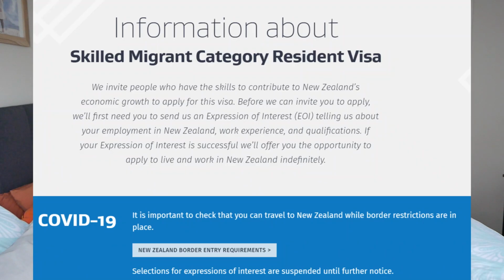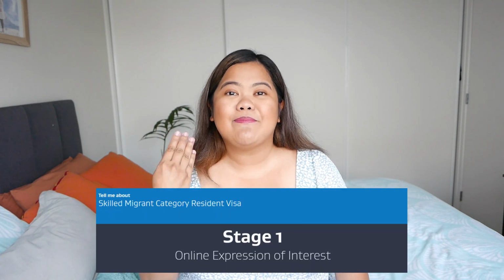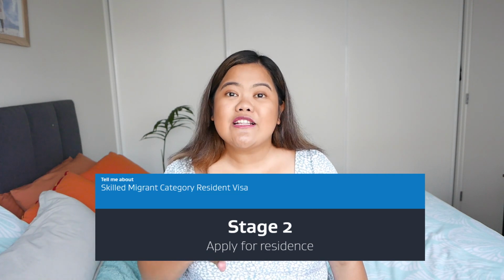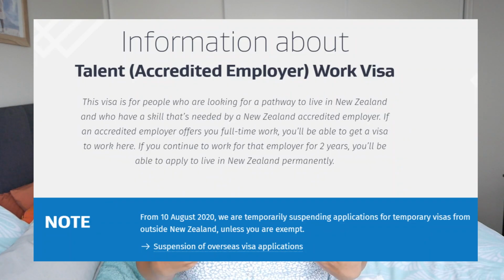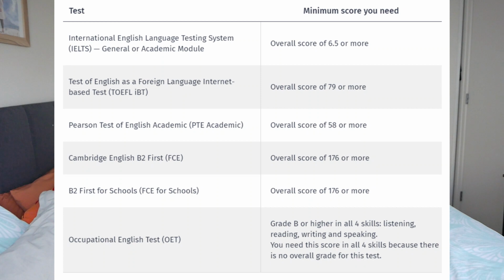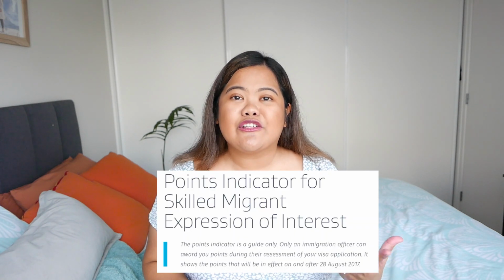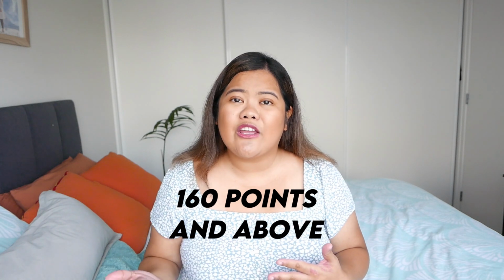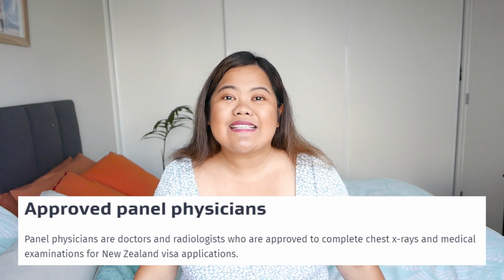HOW MUCH DID I SPEND? COSTS TO BECOME A NEW ZEALAND RESIDENT | Mahal ba?! | Pinoy in New Zealand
Kamusta, kabayan?! Here's a video on the costs to become a New Zealand resident. In this video, I am revealing how much did I spend to become a resident via the Skilled Migrant Category. A lot of people are wondering how much exactly is the cost to apply for residency here in New Zealand.  Mahal nga ba?! Is it expensive? I hope this video can serve as a guide for you to know how much money you will need if you want to become a New Zealand resident.

✅ W A T C H  N E X T:
➜ VLOG #2: Magkano Ang Nagastos Ko Para Makapunta Ng New Zealand?

💵 F R E E B I E S  F O R  Y O U!
➜ Airbnb: Get PhP1,100 worth of FREE ACCOMMODATION CREDITS to use for your next trip when you sign up
➜ Shopback: Get cashback when you shop and PHP100 when you sign up with my
➜ Powershop: Already here in New Zealand? Make the switch to Powershop and get NZD150 worth of FREE POWER
➜ OrbitRemit: I've been using OrbitRemit to send money from New Zealand to Pinas.
➜ GCash: Get PHP 70 worth of freebies when you sign up and verify your account

📷 V L O G G I N G  G E A R
Main Camera:

👋C O M E  S A Y  K A M U S T A  &  K I A  O R A

🕰T I M E S T A M P S:
 00:00 - Intro
02:29 - Residency Costs via SMC
03:32 - SMC vs WTR: Cheaper or Faster?
05:29 - English Proficiency Exam
06:15 - Expression of Interest Immigration Fee
07:11 - Medical Exam & Chest X-ray
08:24 - Police Certificate
09:37 - SMC Resident Visa Application Fee
10:26 - Courier Fees
11:42 - Other Fees
13:32 - TOTAL COST - Mahal ba?!!!
14:14 - Final Thoughts

I am not an immigration advisor.  All information provided in this channel are based on my personal opinion and experiences. Do not take this as professional advice or guarantee of outcome. Viewers are advised to verify and double check any information with Immigration New Zealand

Kanya kanya ng story at experience ang bawat tao; iba iba tayo ng work background at visa. This is MY STORY. I didn't share this to brag, give false hope or replace professional advice; but rather to share with you that anything is possible. KUNG KINAYA KO, KAKAYANIN MO RIN! LABAN KABAYAN!

📝L I N K S  &  R E S O U R C E S:

The Essential Guide for Filipinos: How to Apply for a New Zealand Working Holiday Visa

🎵M U S I C